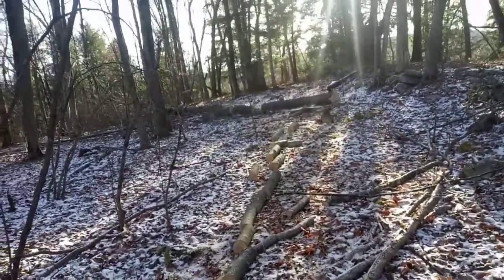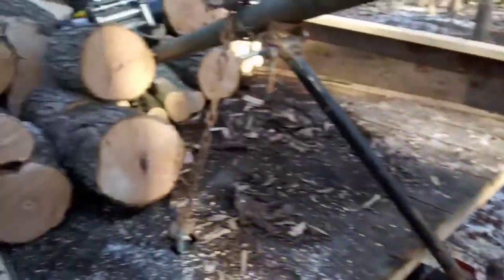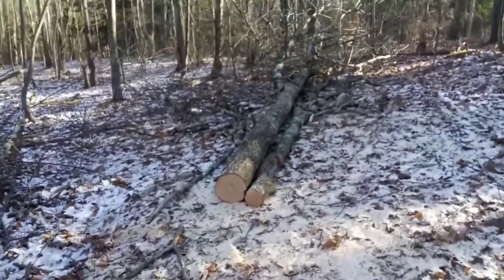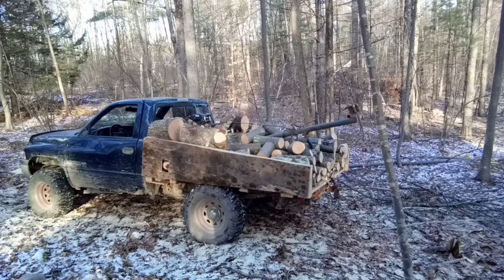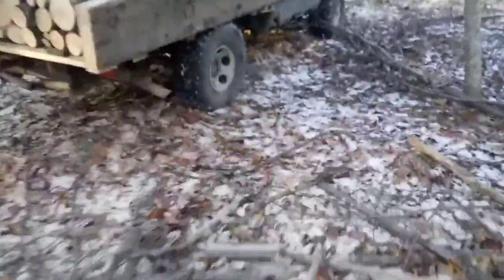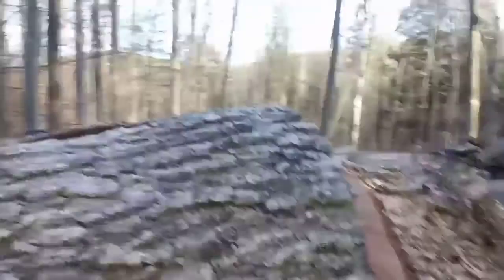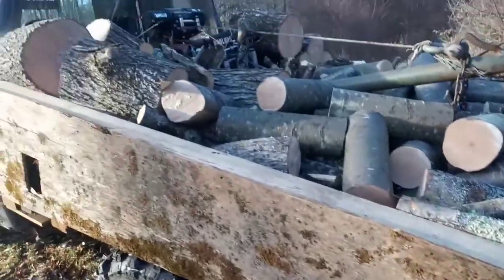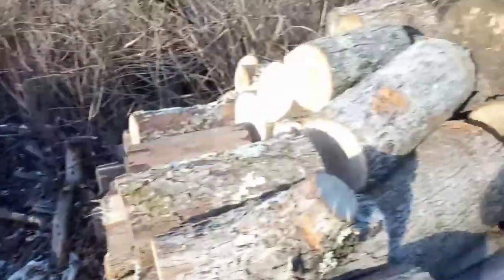getting a full load of cut firewood with the logging truck Out of the Woods